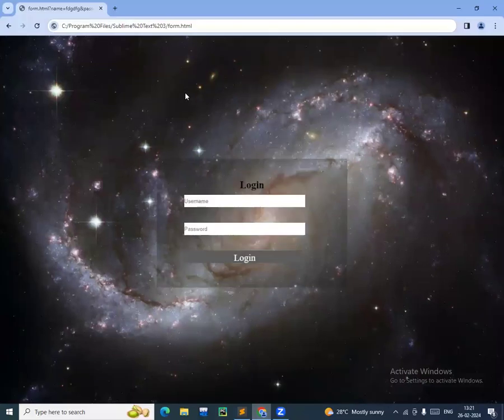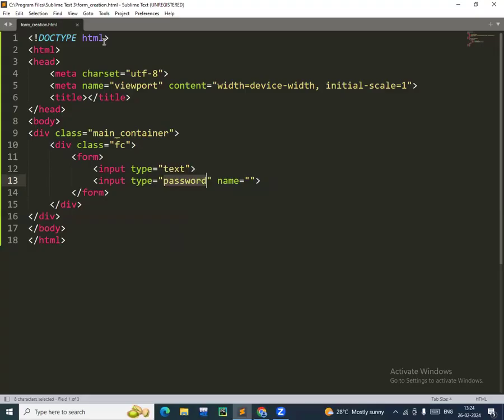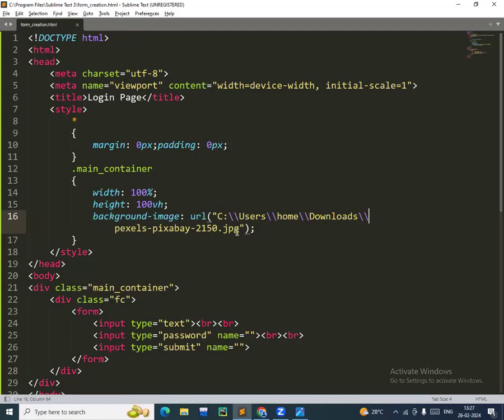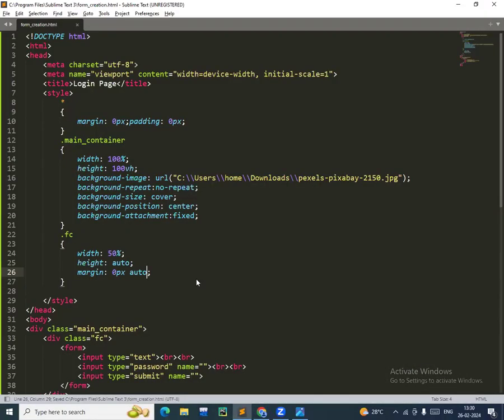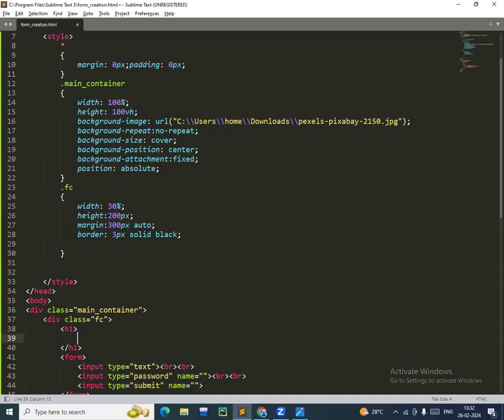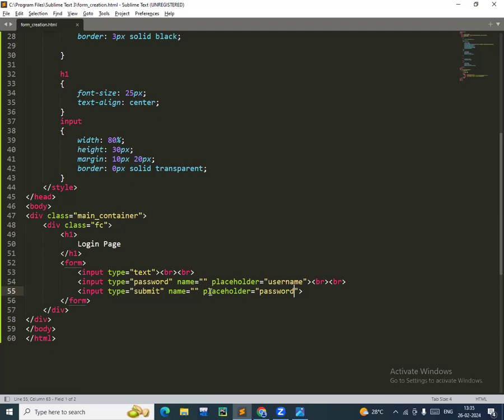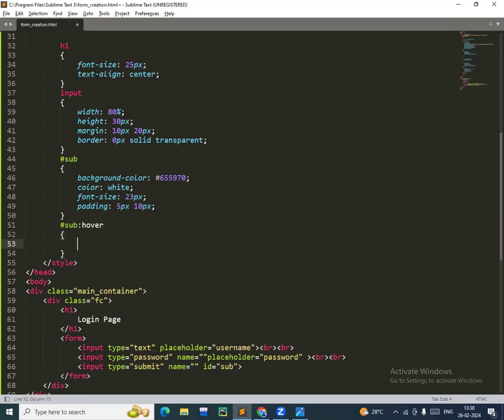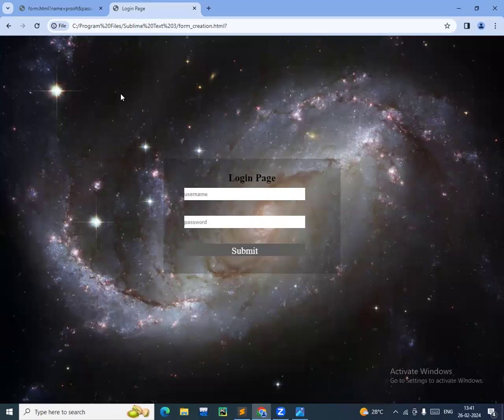Html Login form Design | Html Tutorial | PR Softwares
Dear Viewers,
In this video, you will get complete information about -Html login form design. In short; you will learn – how to create login form layouts using html and css
This is an in-depth practical video through which you will learn the exact – coding. So, watch and learn.
Note: if you are interested in learning web designing python or python full stack course then connect now ,No 1 institute for programming training for offline or online training call - / 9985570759 or visit